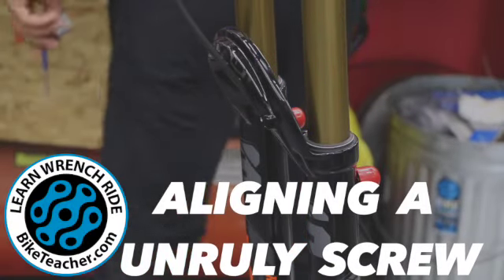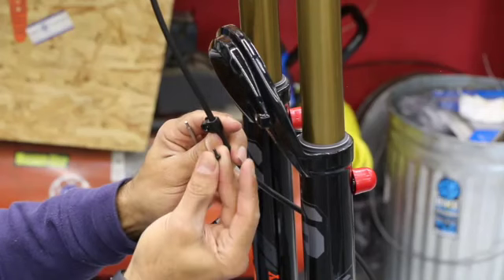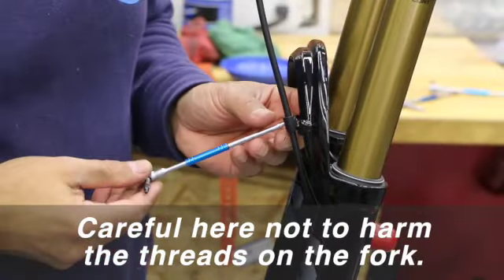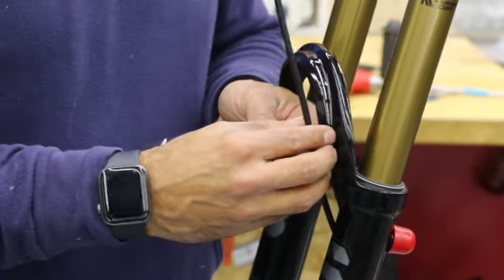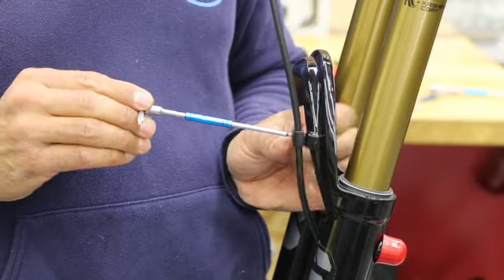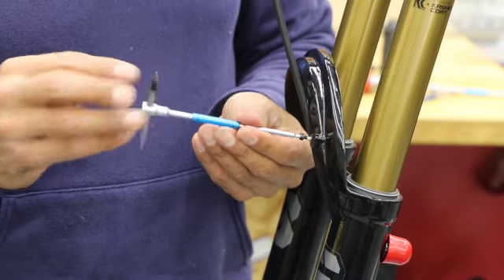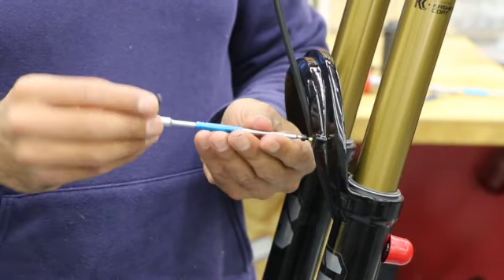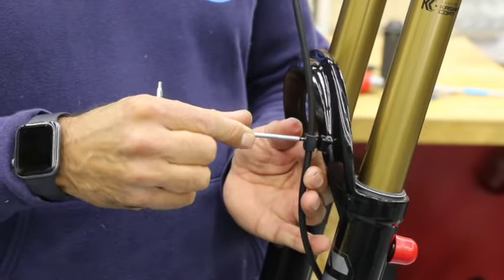How to not cross thread a bolt or screw on a Fox 36 suspension fork. Lets go!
How to not cross thread a bolt or screw on a Fox36 suspension fork. Lets go!

Some tips on how to align a unruly screw on a fox fork 36 brake line guide.